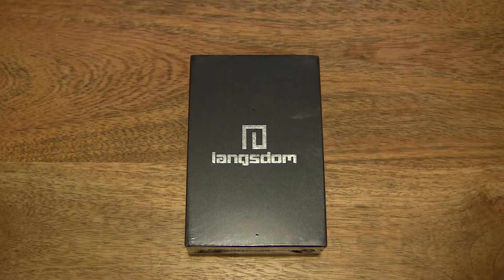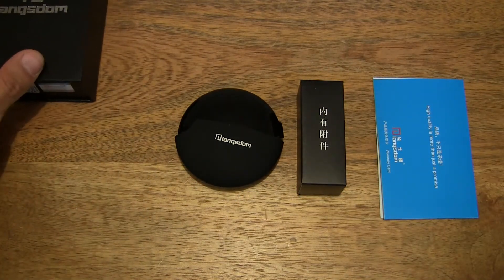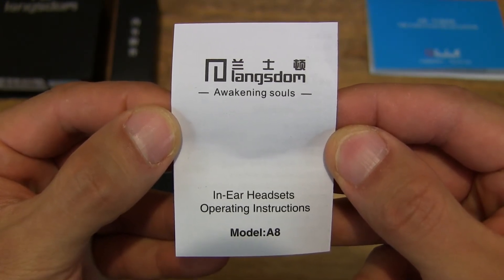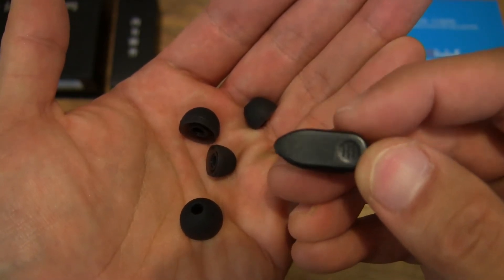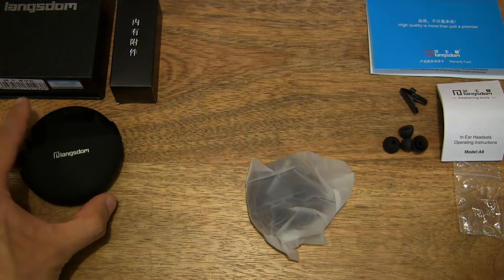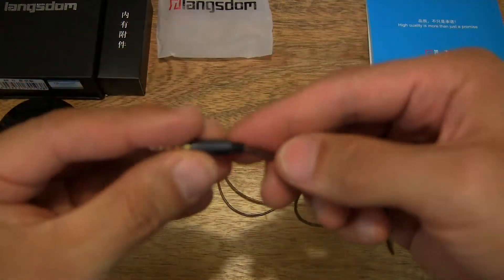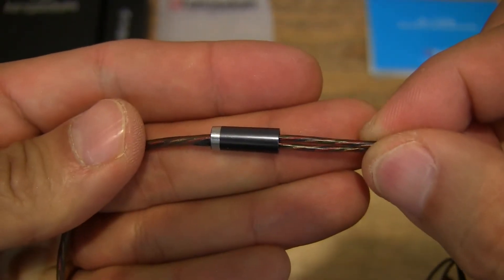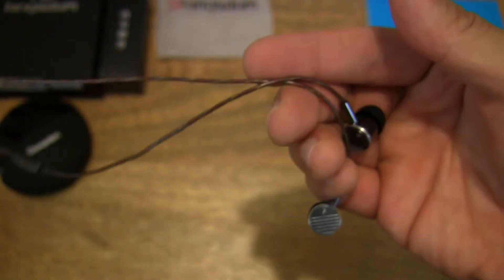Langsdom A8 Earphones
Unboxing the Langsdom A8 Earphones. A closeup look at the high polish lightweight metal noise isolating earphones with in-line control and microphone.

Langsdom A8 Earbuds Earphones, High Definition Cute Fit Lightweight Headphones, Remote Control with Microphone for iPhone, iPad, Samsung, Android,etc